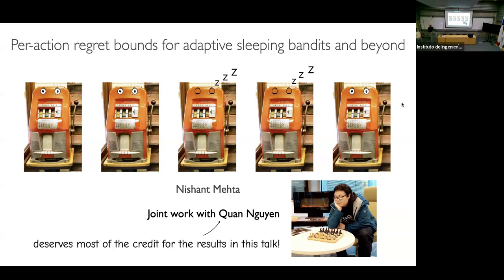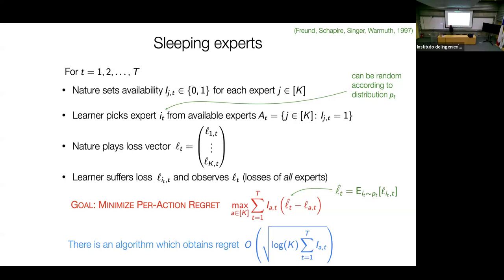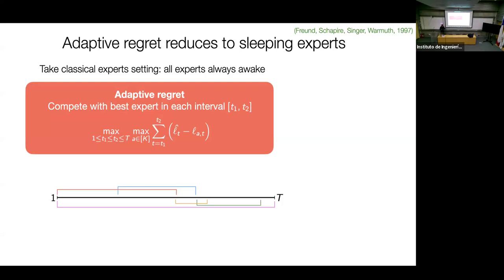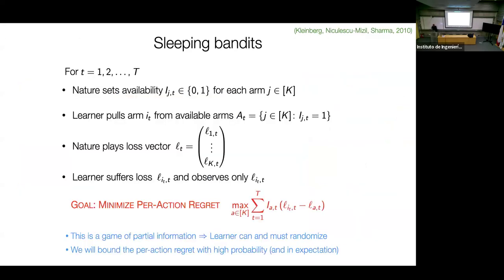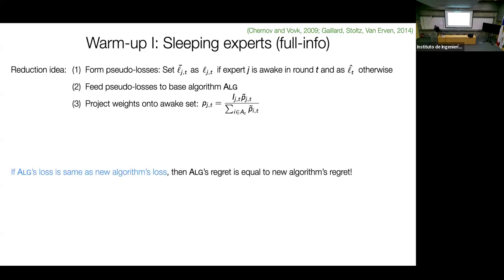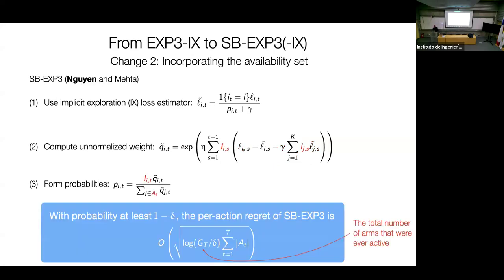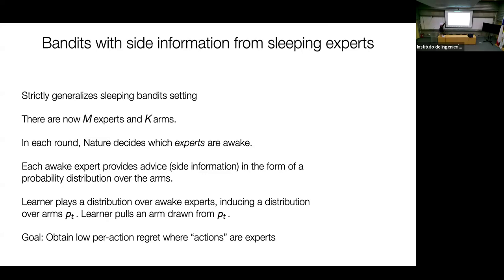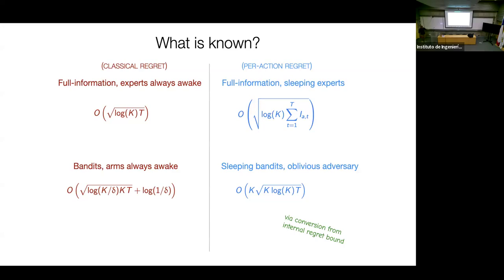Seminario IMC: Per-action regret bounds for adaptive sleeping bandits and beyond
Charla dictada el 17 de abril de 2024 por Nishant Mehta, Department of Computer Science, University of Victoria.